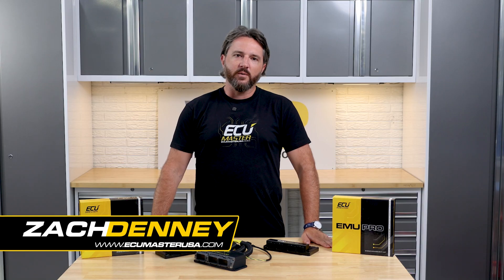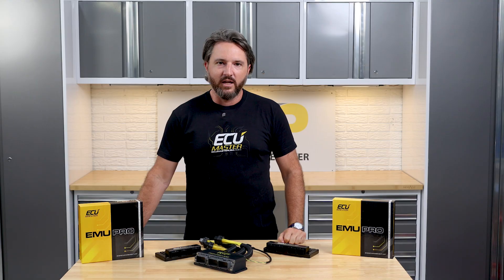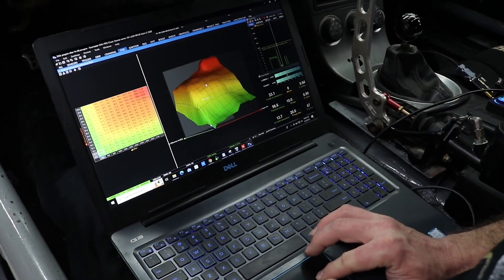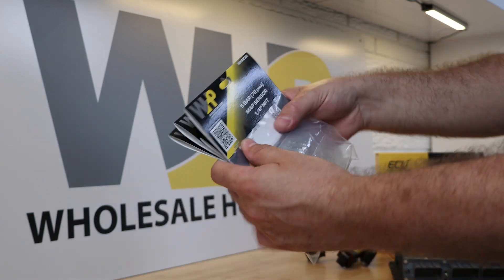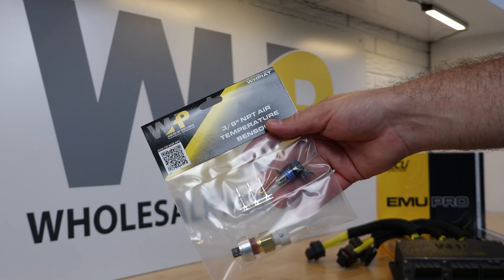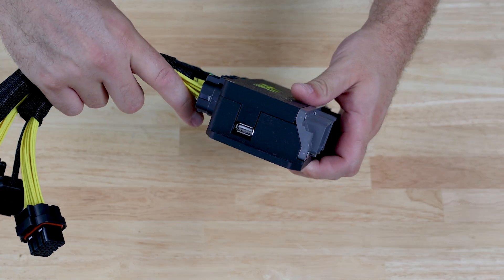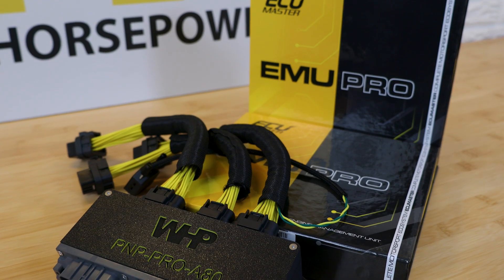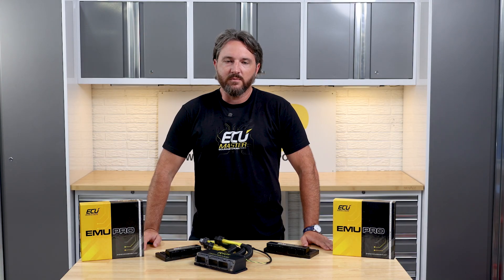New Product | JZA80 2JZ Plug and Play for ECUMaster EMU PRO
Take Full Control of Your Supra | EMU Pro for JZA80 with A340 Auto Support

The next evolution in engine management is here. In this video, Zach Denney from ECUMaster USA walks you through the all-new capabilities of the EMU Pro for Toyota Supra and 2JZ-powered vehicles—including full factory automatic transmission support for A340 and A341 gearboxes, plug-and-play OEM integration, powerful tuning strategies, and more.

Whether you're building a drag-and-drive monster, or a track-prepped 2JZ, the EMU Pro gives you the flexibility, control, and data you need to take your setup to the next level.

🔧 Full transmission control – no standalone TCU needed
📈 Log data via laptop or USB flash drive
⚙️ Supports OEM fuel pump, sequential turbos, EVAP, A/C
🛠️ Optional mount plate for clean JZA80 installation
🧠 2D, 3D, and 4D tables, math channels, CAN functions

Ready to unlock your 2JZ’s full potential? Watch now and learn what makes EMU Pro the most advanced ECUMaster system yet.